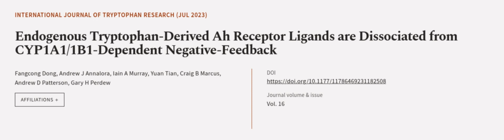Endogenous Tryptophan-Derived Ah Receptor Ligands are Dissociated from CYP1A1/1B1-Dep... | RTCL.TV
### Keywords ###

### Article Attribution ###
Title: Endogenous Tryptophan-Derived Ah Receptor Ligands are Dissociated from CYP1A1/1B1-Dependent Negative-Feedback
Authors: Fangcong Dong, Andrew J Annalora, Iain A Murray, Yuan Tian, Craig B Marcus, Andrew D Patterson ,and Gary H Perdew
Publisher: SAGE Publishing
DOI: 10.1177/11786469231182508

### Video Timestamps ###
0:00:00 - Summary
0:01:03 - Title
0:01:09 - Outro
0:01:13 - End